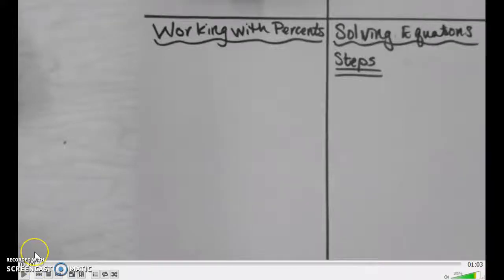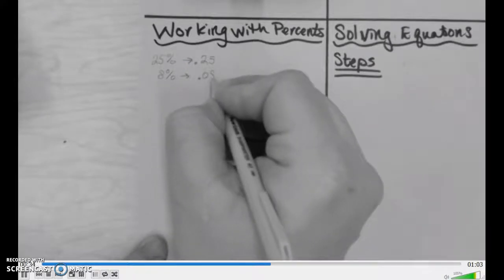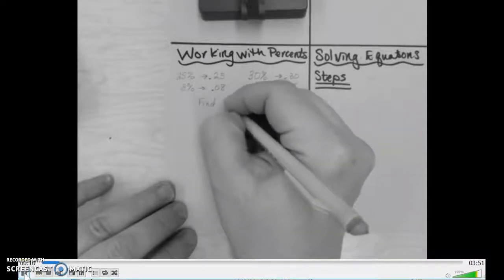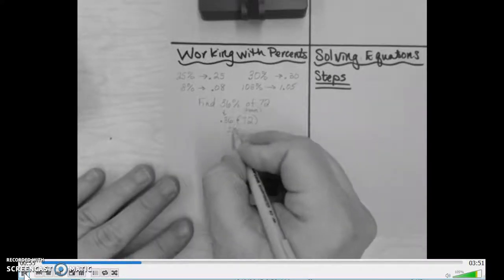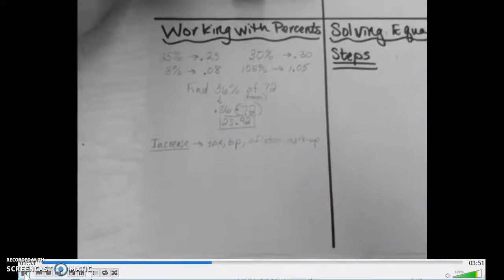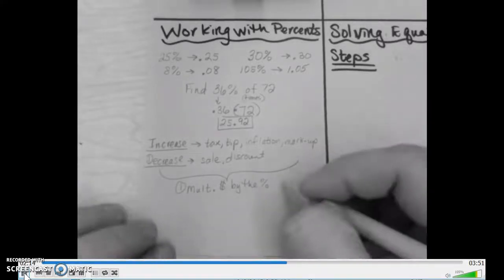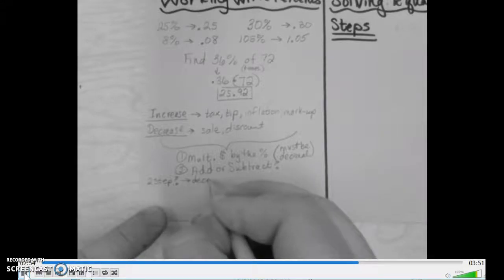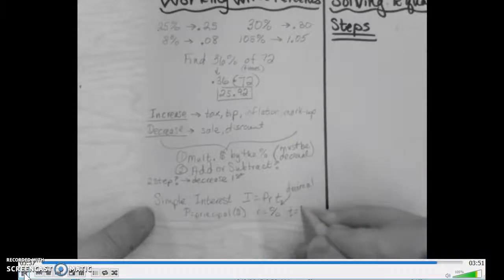Pre-Algebra - 1st Semester Review - Percents